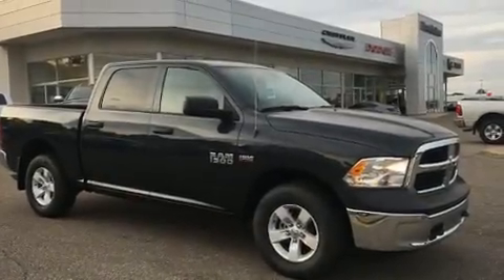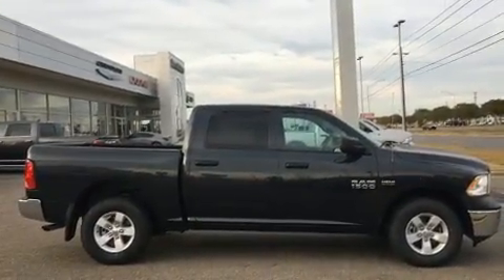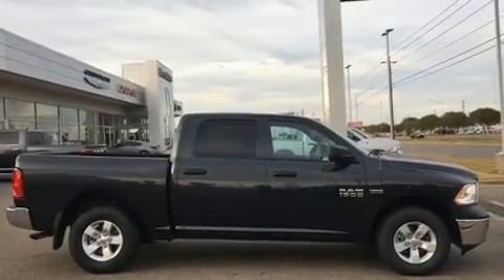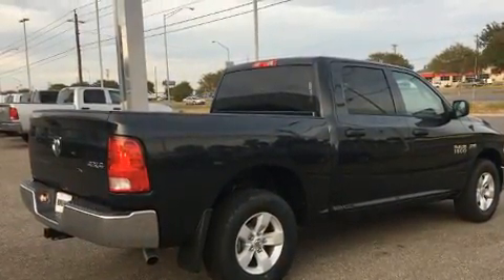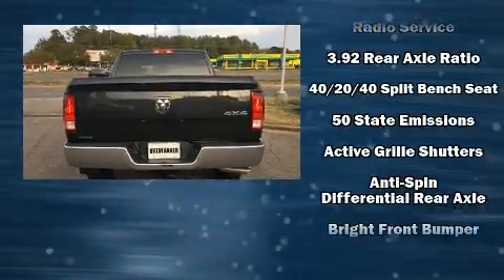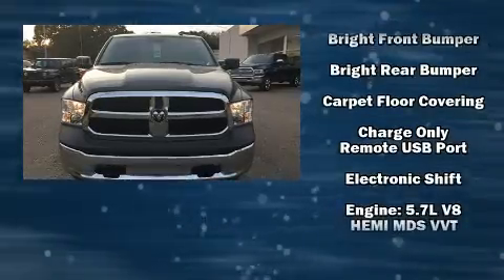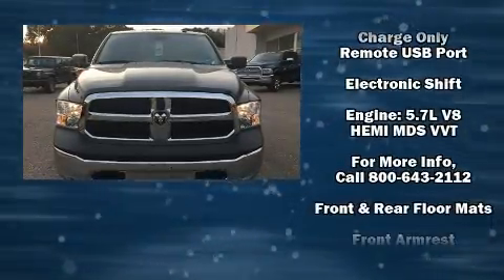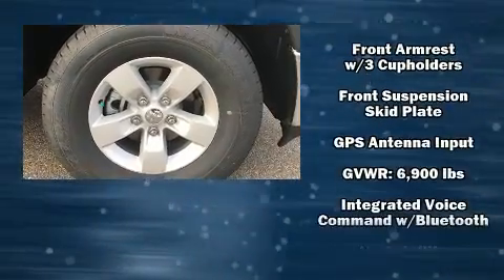2016 Ram 1500 Tradesman in Montgomery, AL 36117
Treat yourself to a test drive in the 2016 Ram 1500 This 4 door, 6 passenger truck offers the latest in technological innovation and style. It features an automatic transmission, 4-wheel drive, and a powerful 8 cylinder engine. Comfort and convenience were prioritized within, evidenced by amenities such as: variably intermittent wipers, air conditioning, tilt steering wheel, power door mirrors and heated door mirrors, skid plates, a bedliner, and much more. Audio features include an AM/FM radio, and 6 well positioned speakers. In the event of a rollover collision, side curtain airbags provide additional protection for outboard seated passengers. You will have a pleasant shopping experience that is fun, informative, and never high pressured. Please don't hesitate to give us a call.